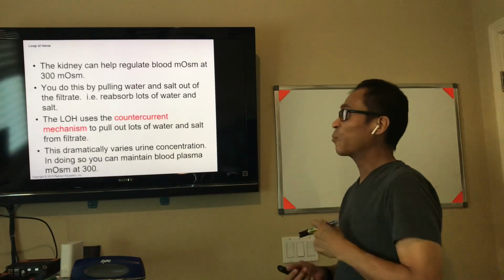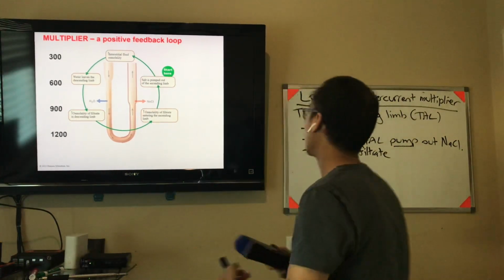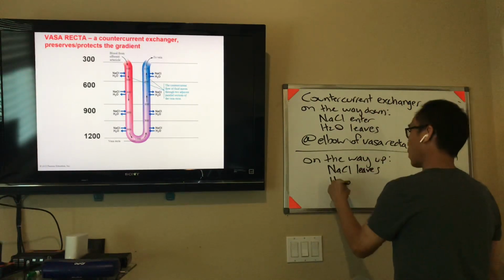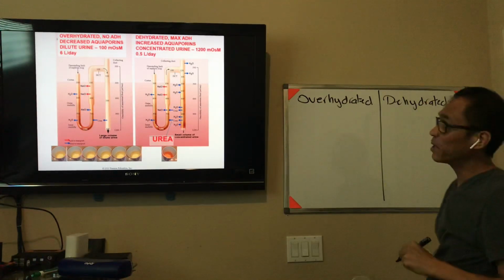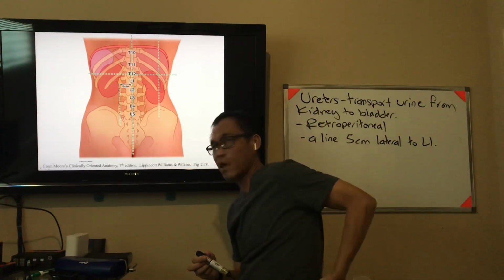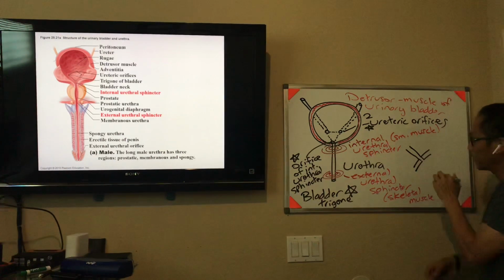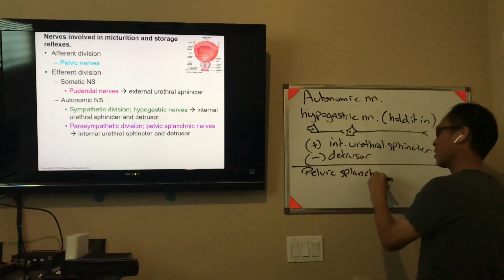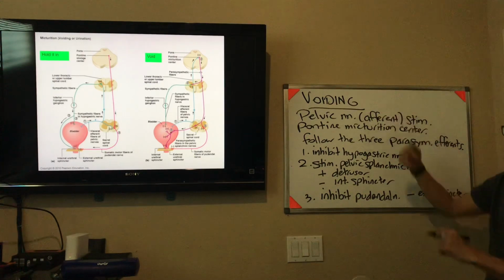Lecture- urinary part 4